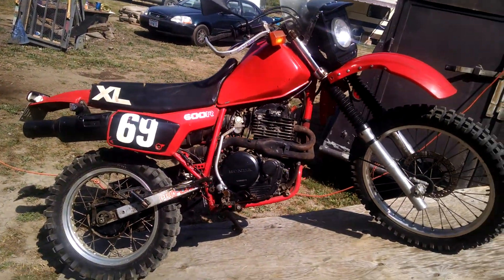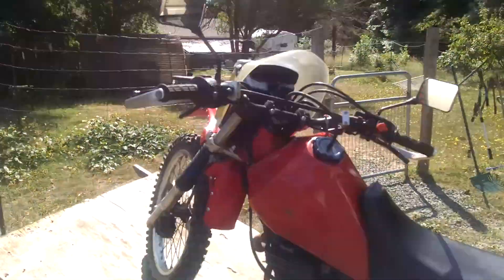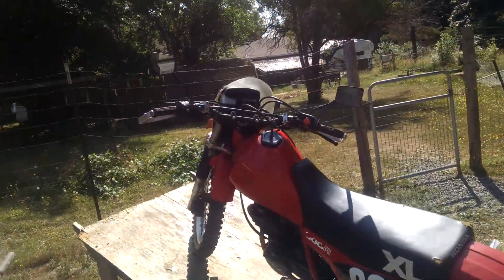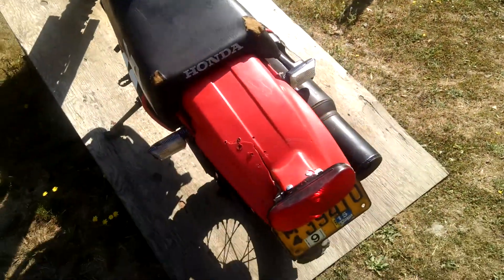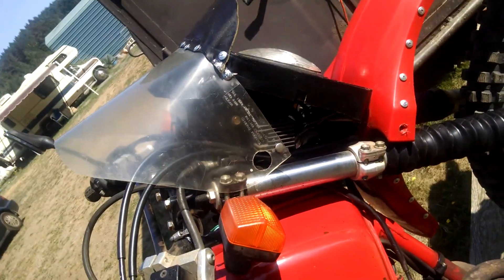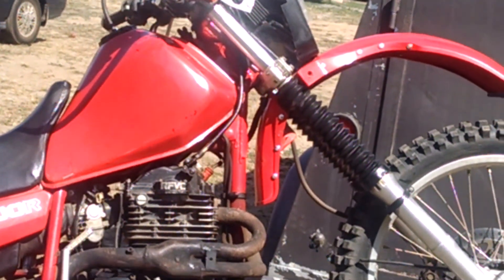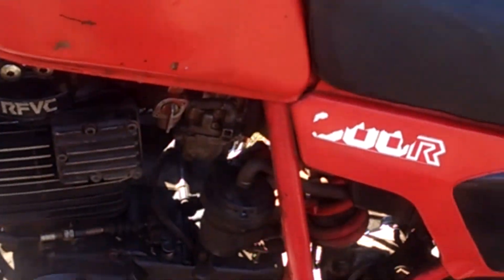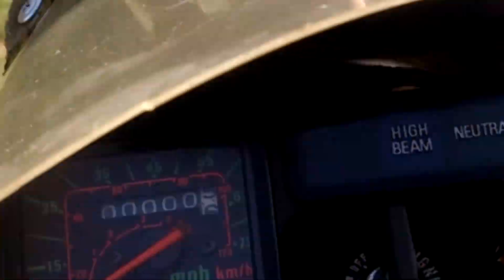1983 Honda xl 600 R